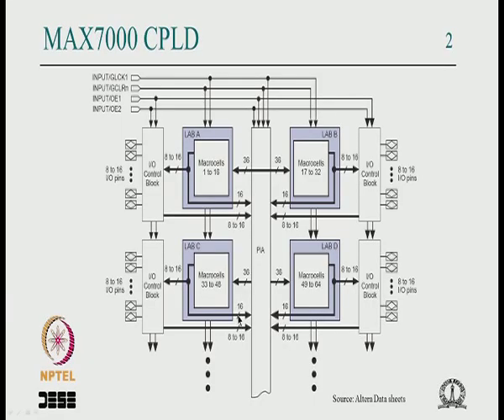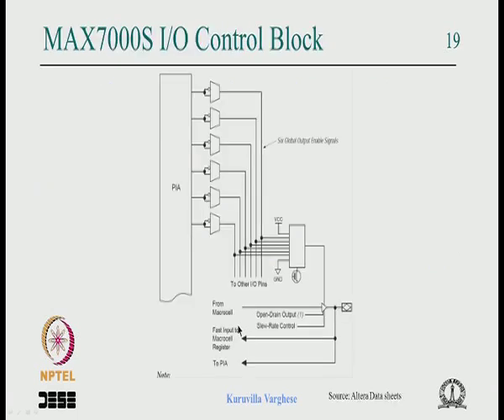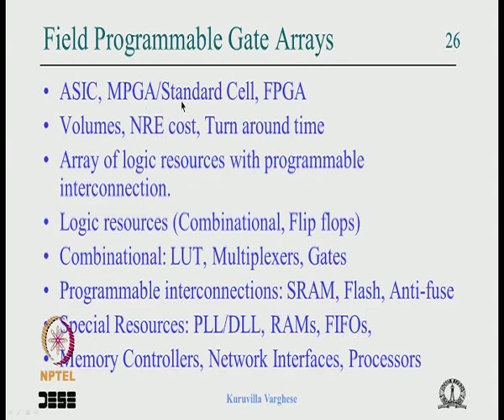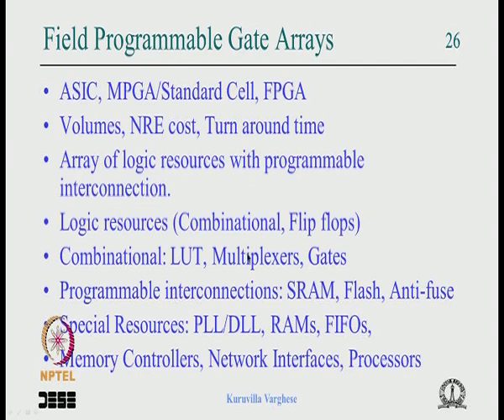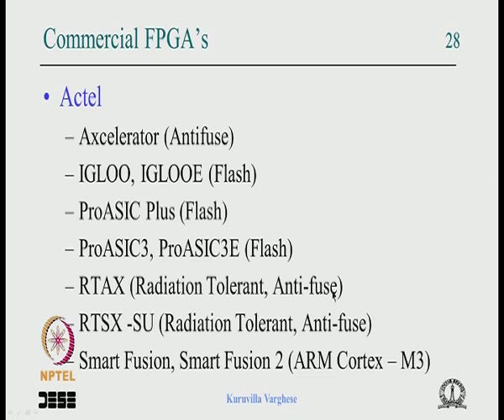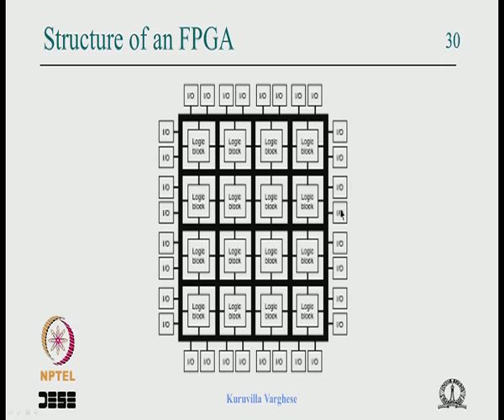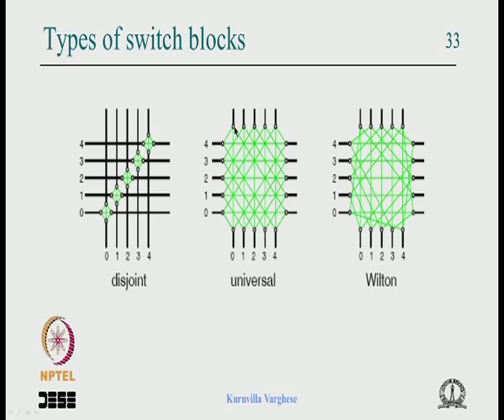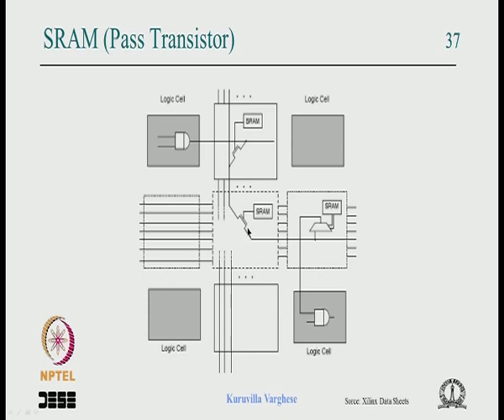FPGA Introduction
Subject: Electrical